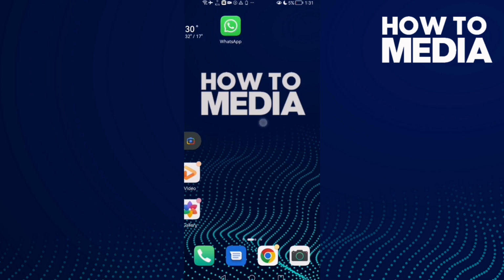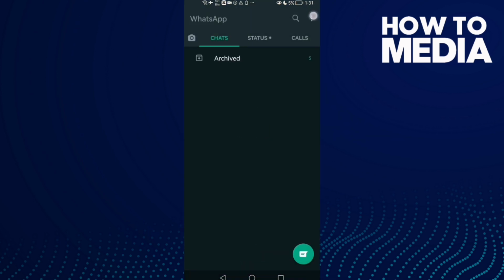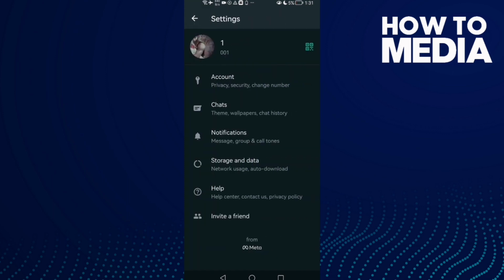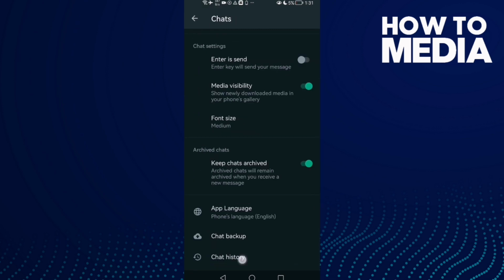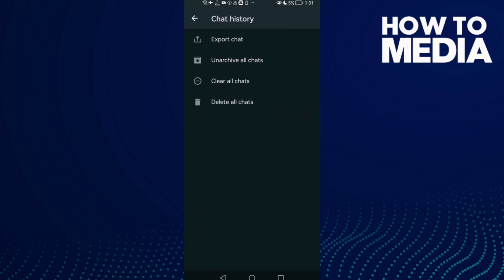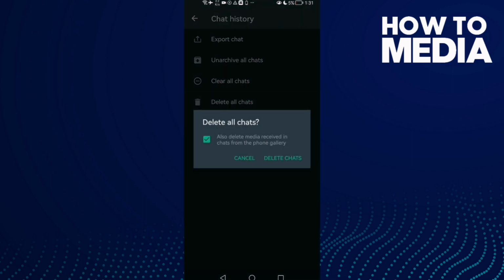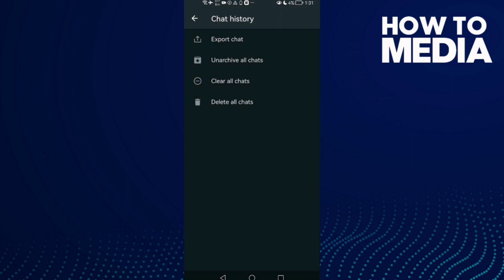How to Find Delete All Chats Settings on Whatsapp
in this video we discuss :